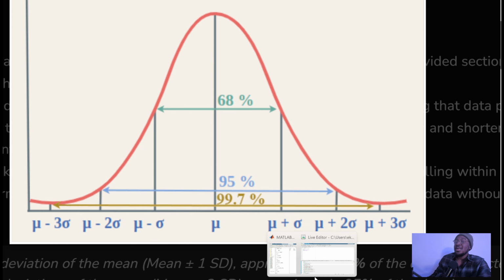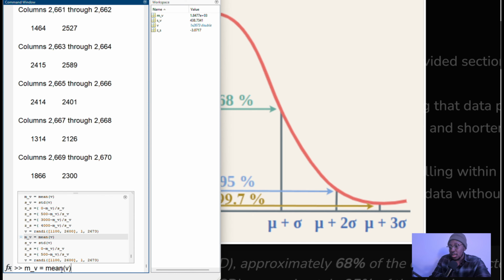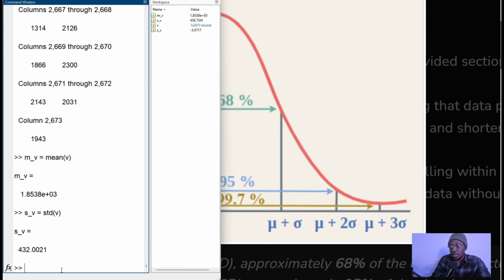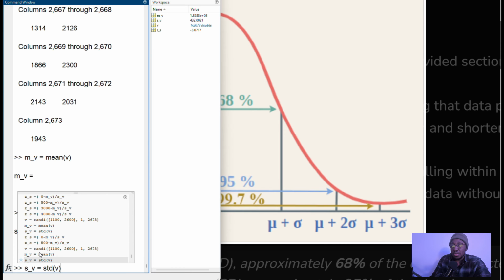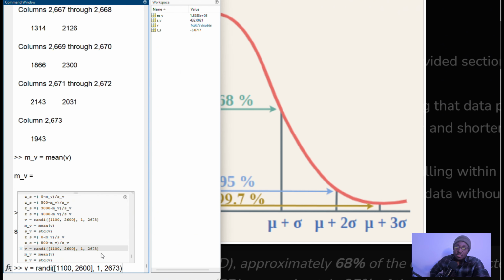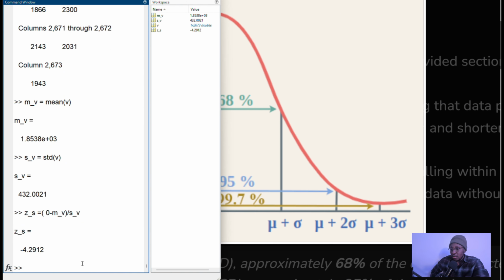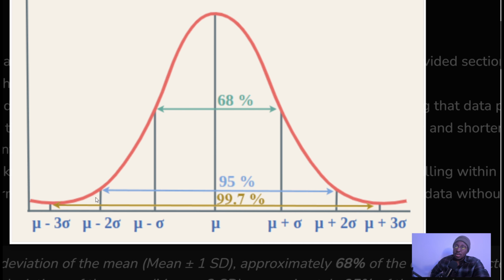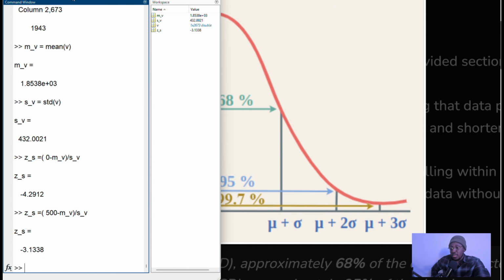Do you know there's an easy way to understand the 3-sigma rule for outlier detection in data science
Do you know there's an easy way to understand the 3-sigma rule for outlier detection in data science? it's really just a question of whether you can understand how distributions describe data sets. that's all you need to understand, everything else can be built up on that!